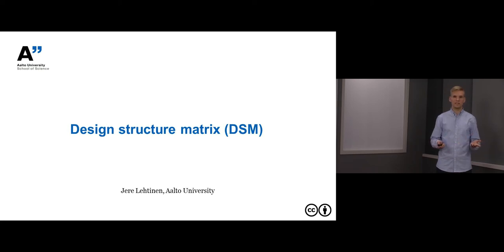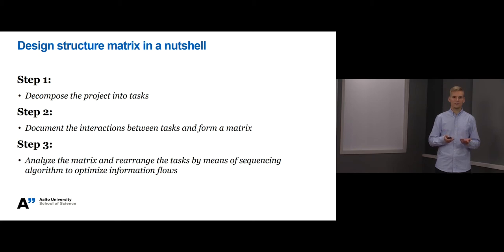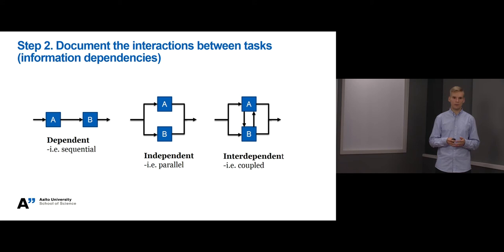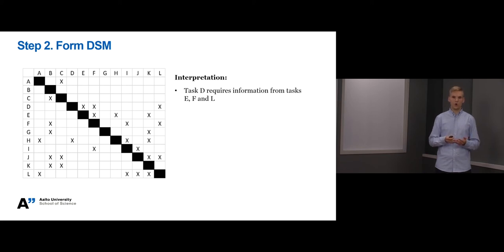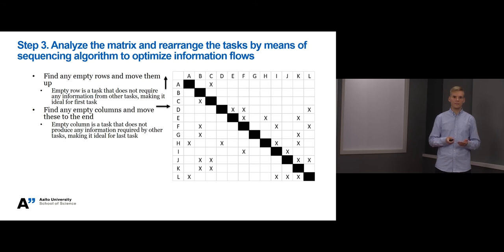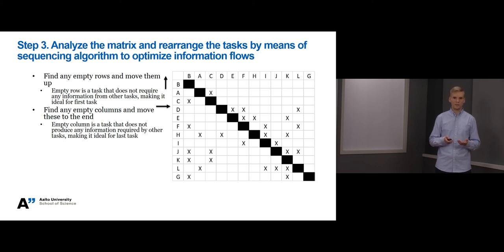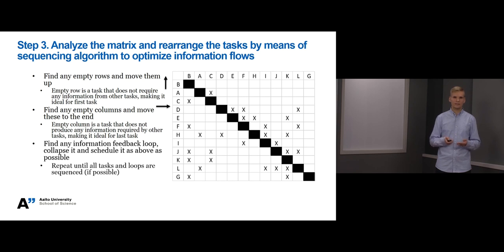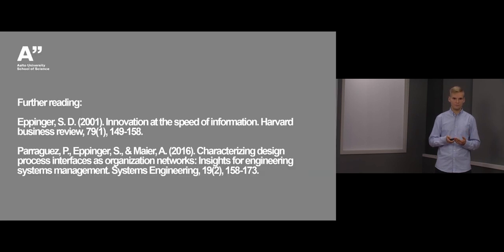Design structure matrix DSM — Jere Lehtinen